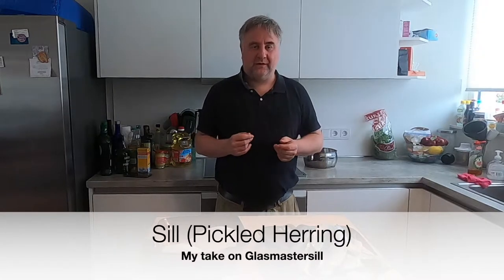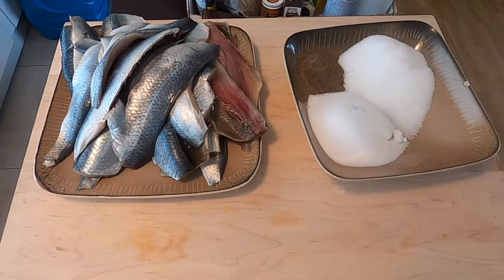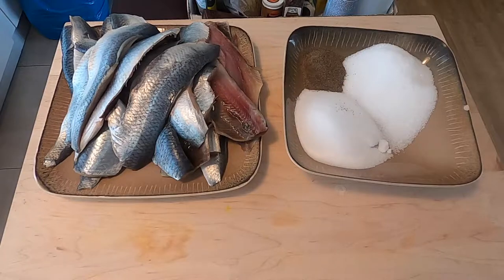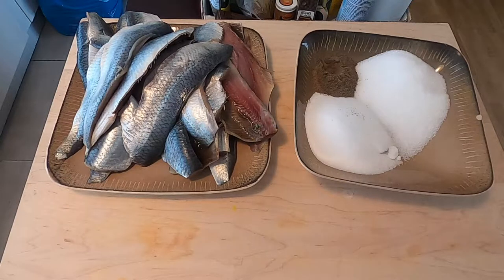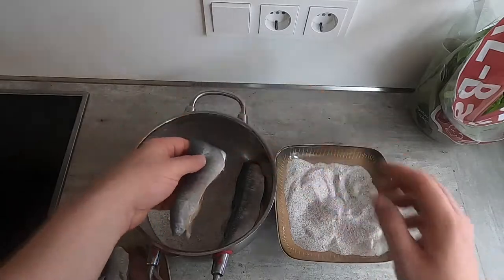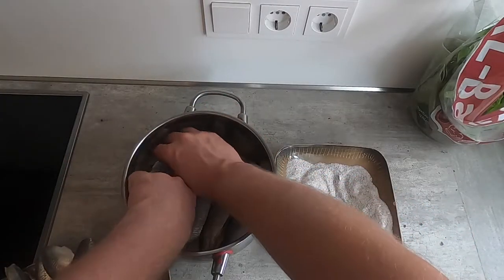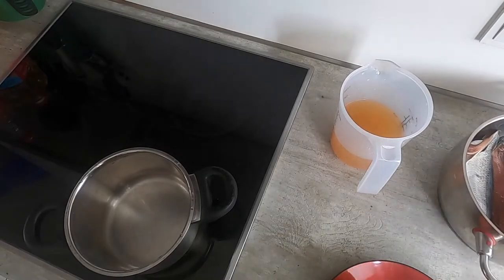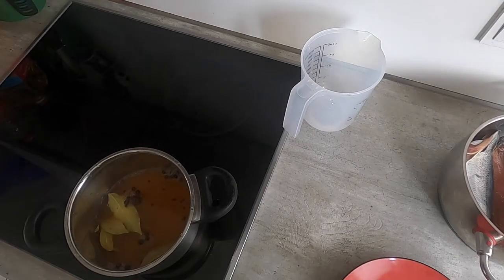Sill -- Swedish pickled herring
Herring, especially pickled herring, is a social institution in Sweden.  Here is my take on it.

Pickled herring recipe:
for 1kg fish

Dry brine:
6T salt6T sugar1-2T black pepper, ground

Pickling brine:
500ml/2c apple cider vinegar
2T sugar2-3 large bay leaves1t or so allspice, whole2t mustard seeds
2t whole black peppercorns
1-2t juniper berries (optional)

Other elements:
1 lemon, sliced thin1 red onion, sliced thin

Fillet the fish.  Layer dry brine on bottom of container,
then add layer of filets, then layer of dry brine, until all
fish and all dry brine is used up.  Any remaining dry brine
can be poured over the top.  Let sit in refrigerator for 8 hours.Optional step for longer-term storage:  rotate fish so those on
the top end up on the bottom and leave for another 4 hours.

Remove fish and rinse, removing excess dry brine from the
surface.  Set aside (can go back in fridge until ready for
pickling).

Combine pickling brine ingredients and bring to boil.  Let
simmer 5 minutes and then cool down so not hot to touch.

Layer fish in jars with skin facing out.  Place onion and
lemon between layers.  Cover with brine.  Set in fridge
for at least one day.  Keeps a month or more.